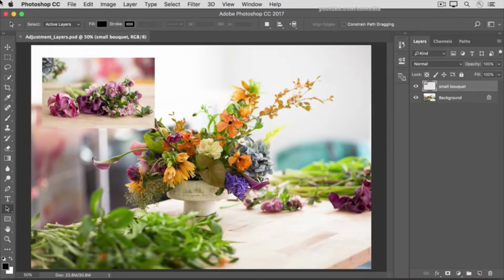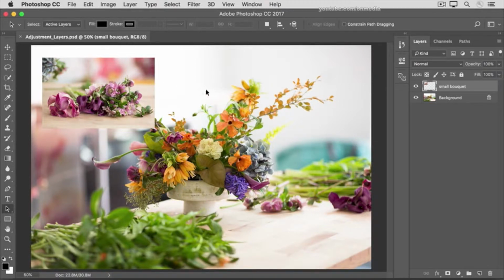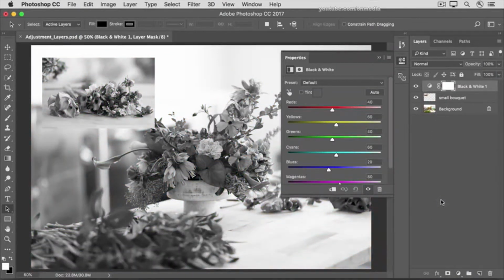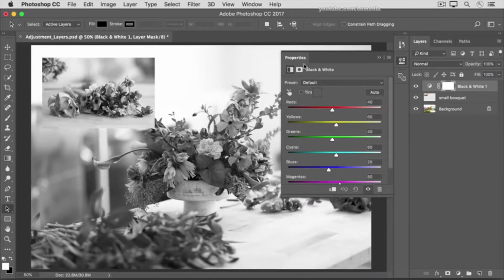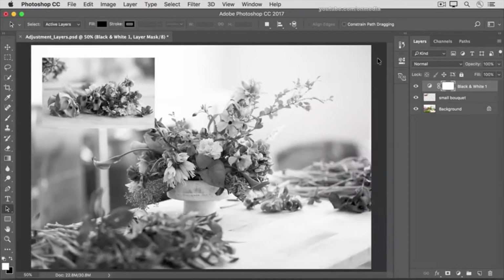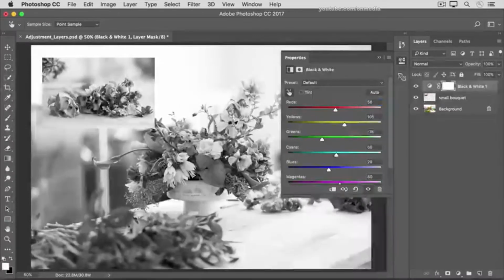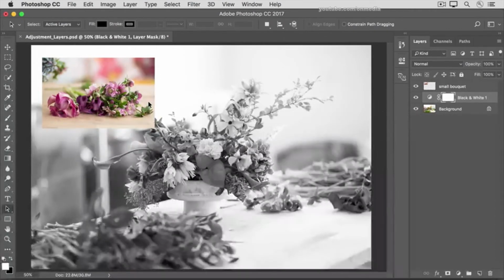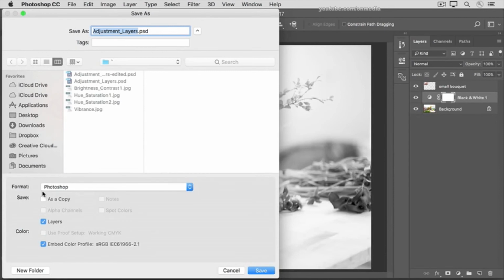Photoshop cc tutorial Part 18 | Learn about adjustment layers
Learn about adjustment layers
2020 photoshop

Work with adjustment layers.

What you learned: To add an adjustment layer

Adjustment layers give you additional editing flexibility. They allow you to re-edit image adjustments you’ve made, and protect your original image from direct changes. Try out a Black & White adjustment layer to get a feel for how adjustment layers work.

In the Layers panel, select an image layer that you want to affect with the adjustment.
Go to the bottom of the Layers panel, click the Create new fill or adjustment layer icon, and select Black & White from the drop-down menu. A new adjustment layer will appear in the Layers panel above the image layer you selected. This adjustment layer will affect only the layers below it.

The Properties panel opens automatically, displaying the controls for this adjustment. Different kinds of adjustment layers present different controls in the Properties panel.

With your Black & White adjustment layer selected in the Layers panel, customize the way your image is converted from color to black and white by adjusting the controls in the Properties panel.
Experiment by adjusting the sliders. Click the double arrows at the top right of the Properties panel to close that panel when you’re done.